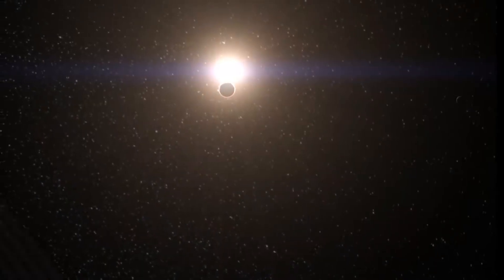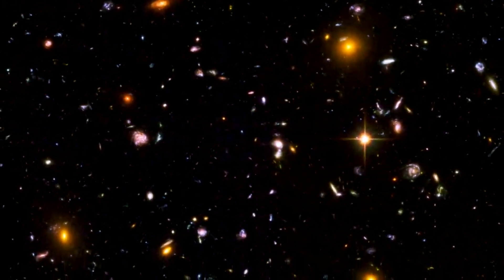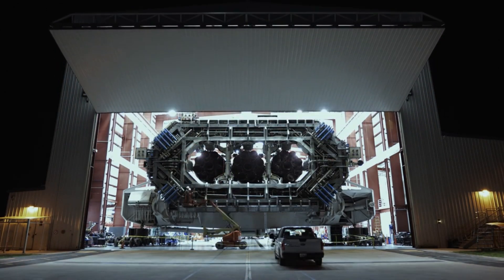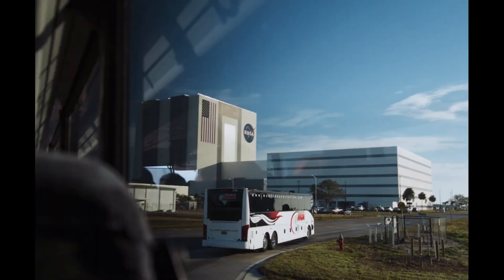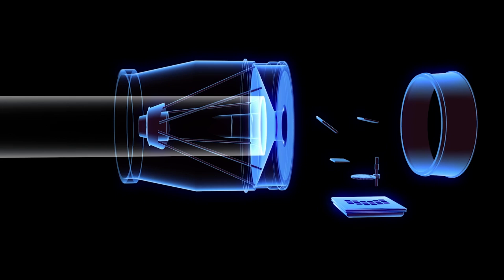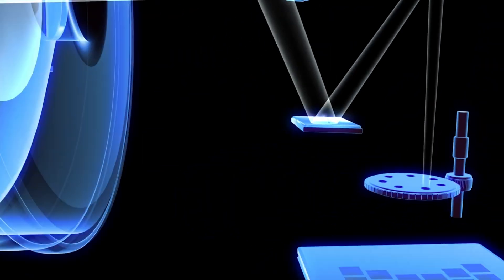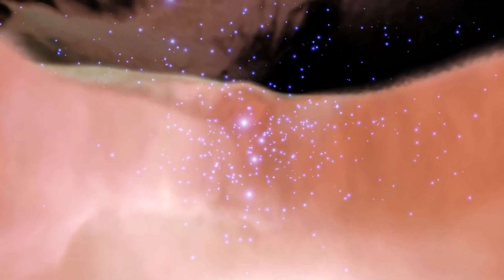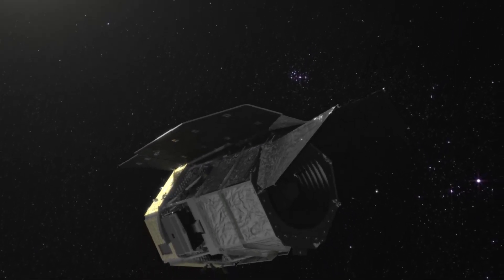The Telescope Expected To Join Webb At L2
It seems like just yesterday we watched the James Webb Space Telescope lift off into space followed by the release of its first images and schedule. While this mission took multiple decades and billions of dollars, NASA continues to work on new and ambitious projects. A great example is the Roman Space Telescope, meant to provide a host of new information and opportunity.

Specifically, the telescope’s science program will include dedicated investigations to tackle outstanding questions in cosmology, including the effects of dark energy and dark matter, and exoplanet exploration. Often referred to as a much better Hubble Telescope because of the design and purpose. One big difference being the destination which it will share with Webb at L2.

There is far too much within the Universe to explore and look in depth. This reason among many others is exactly why the agency is already working towards another big telescope launch in only a few years from now. Here I will go more in-depth into the details of this telescope, what it plans to achieve, how it compares to other telescopes, and what makes it so special.

Chapters:
0:00 - Intro
1:06 - Recent Updates
3:22 - Telescope Overview